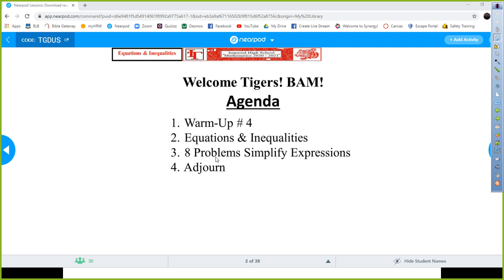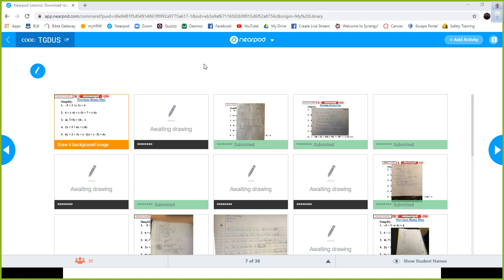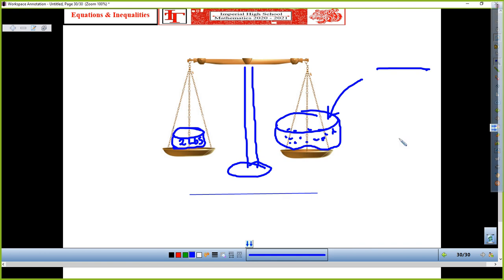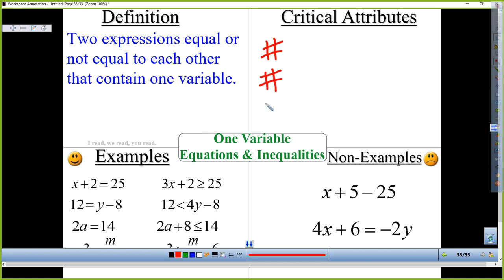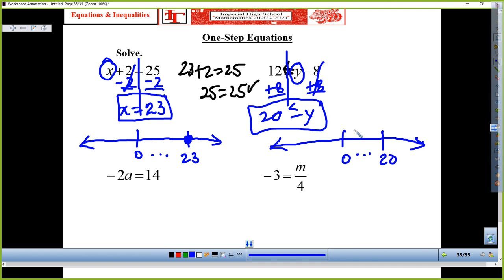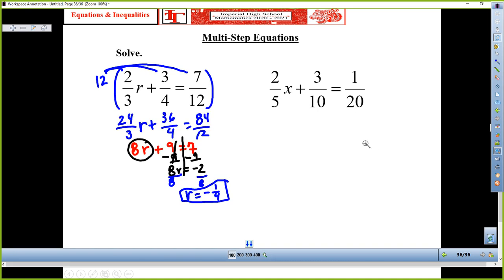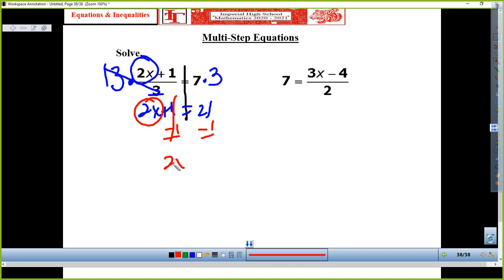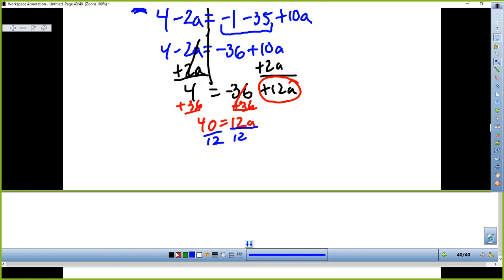Mr. Q's Solving One Variable Equations and Inequalities